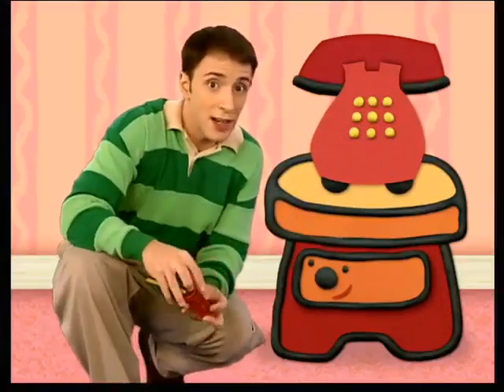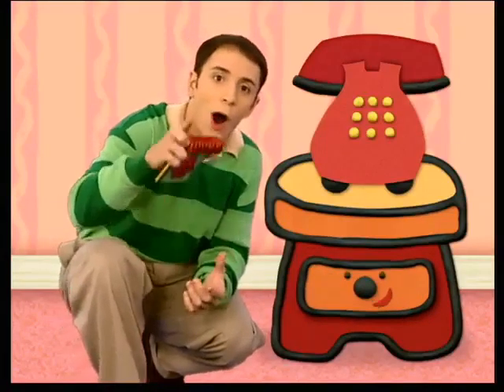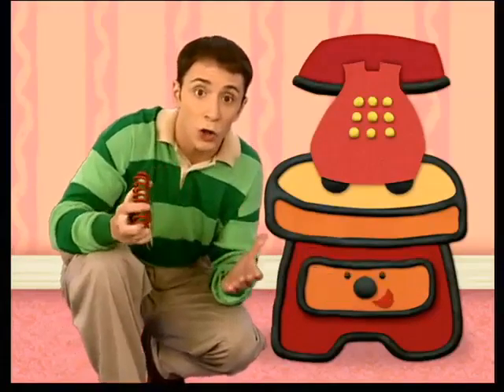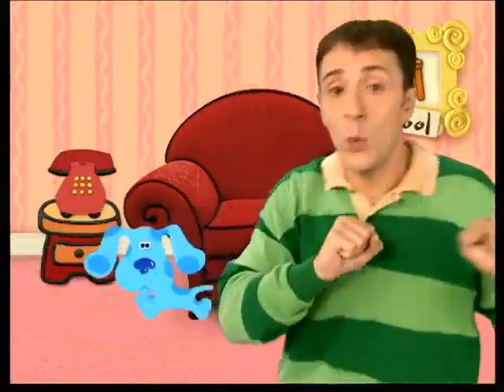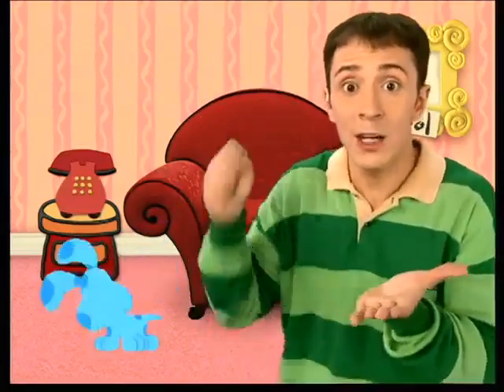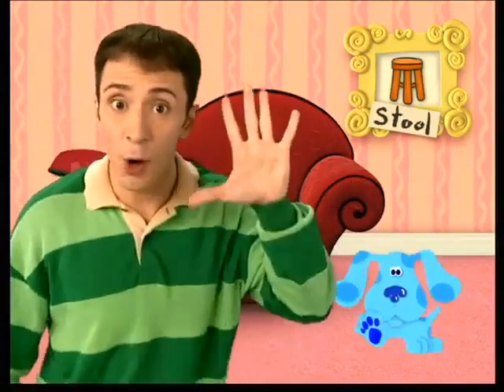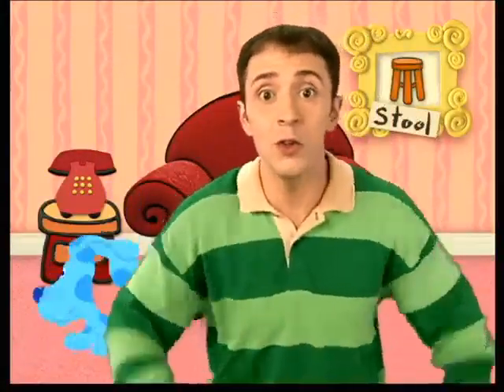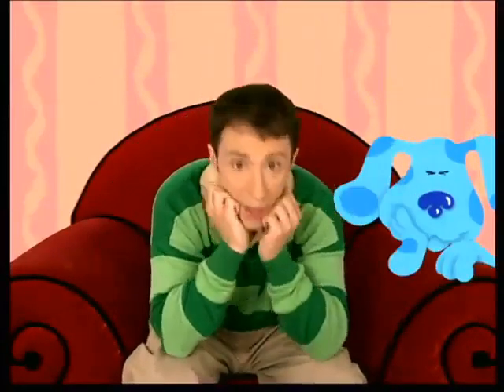Blue's Clues Season 4 Theme 16.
Credit to ben casey  for the original photo in the thumbnail.

Dedications go out to:
 My Cluetastic Friend and lover  @jacquelineburt7051